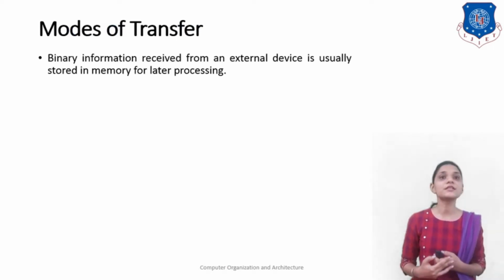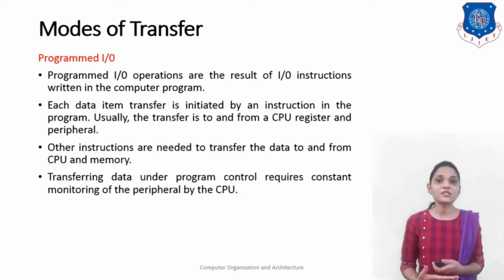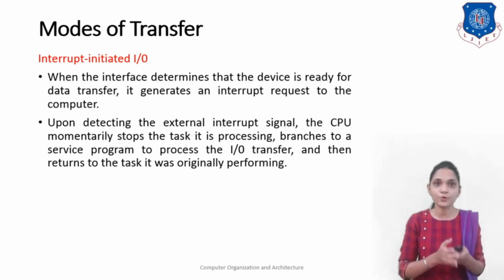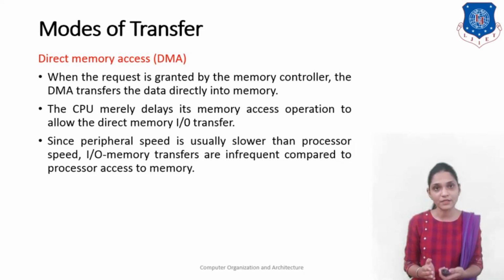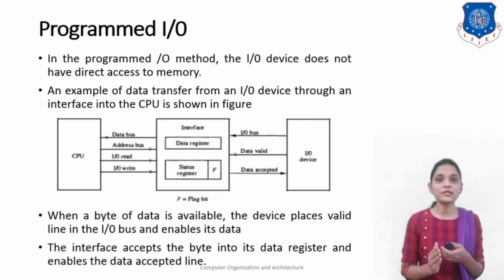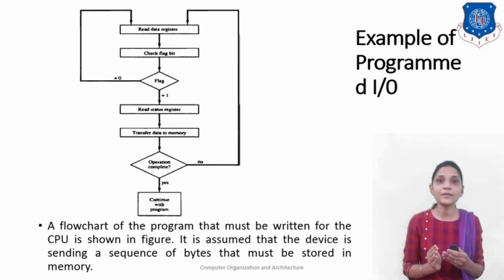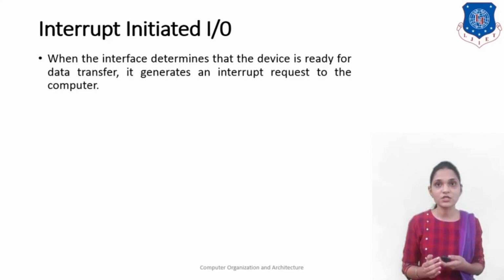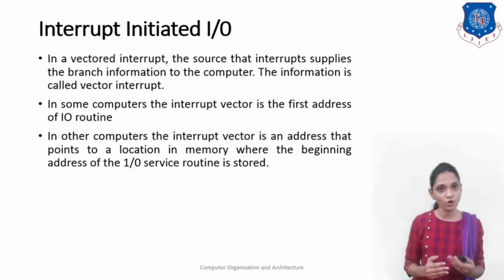50 COA Modes of Transfer